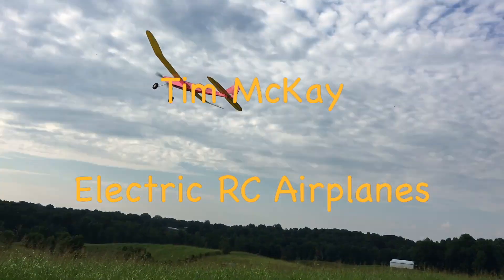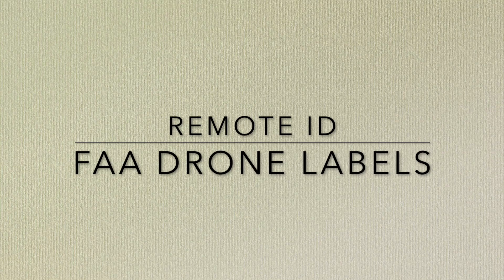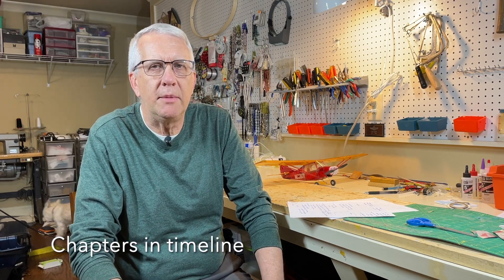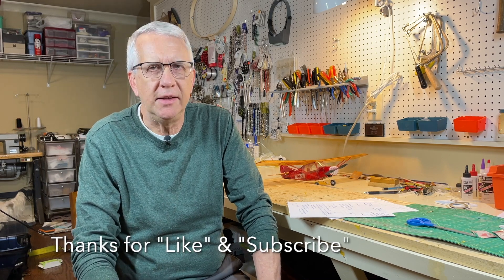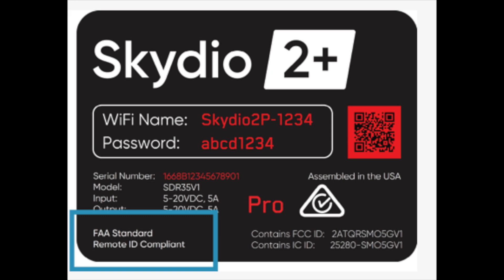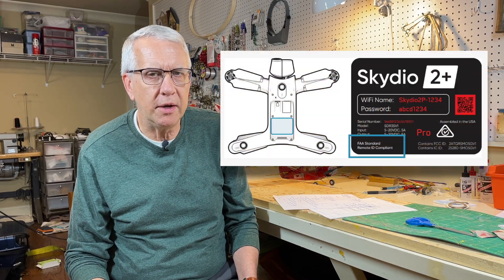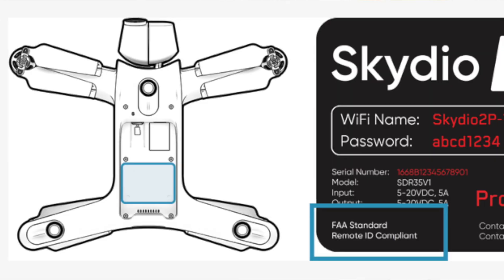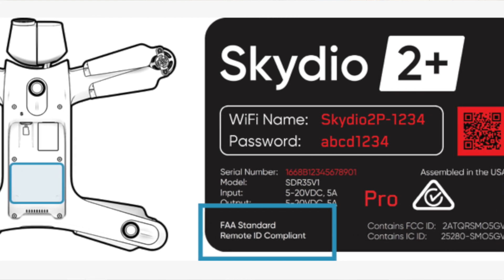Remote ID FAA Drone Labels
In this video I will discuss the FAA requirement to have labels on drones that show compliance with the upcoming remote ID (identification) rules for Unmanned Aircraft Systems (UAS), including both drones and RC model aircraft.

All drones manufactured after Dec 22, 2022 need to be compliant with remote ID rules from the FAA.  This will include a sticker, in English, affixed to the drone.  This sticker requirement applies also to remote ID modules.  All RC modelers need to be compliant with remote ID requirements by Sept 16, 2023.

Here is an April 12, 2023 note I received from the FAA UAS Support Center discussing the regulations on drone remote ID labels:

Tim,

14 CFR Part 89 is the remote ID rule.  Provision § 89.525 states:
"(a) No person may produce a standard remote identification unmanned aircraft under § 89.515 unless it displays a label indicating that the unmanned aircraft meets the requirements of this part. The label must be in English and be legible, prominent, and permanently affixed to the unmanned aircraft.

(b) No person may produce a remote identification broadcast module under § 89.520 unless it displays a label indicating that the equipment meets the requirements of this part. The label must be in English and be legible, prominent, and permanently affixed to the broadcast module."

There are still aircraft "on the shelf" that do not comply with Part 89.  After 16 Sep 2023 those aircraft must either be equipped with an FAA-approved broadcast module or must be operated with the geographic boundaries of an FAA-Recognized Identification Area.

Chapters

00:00 - Intro
00:18 - Overview
01:45 - 3 ways to meet remote ID
02:45 - Means and Declaration of Compliance
04:21 - FAA note on drone remote ID labels
06:40 - Remote ID modules
08:28 - Conclusions